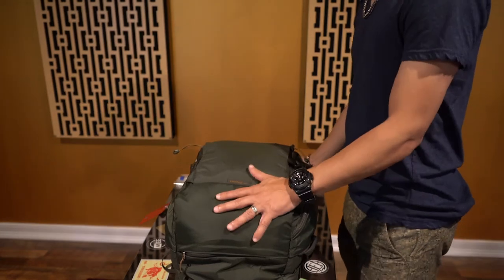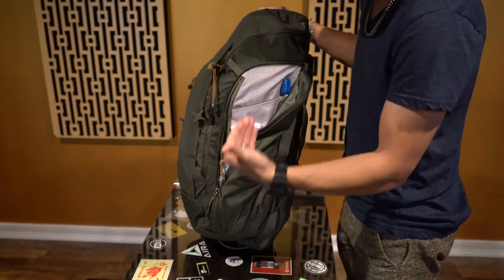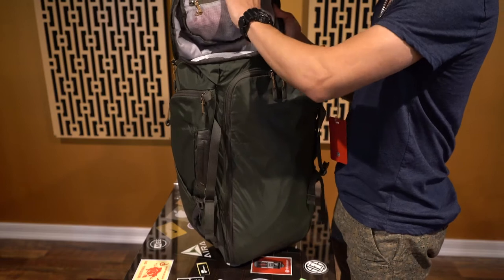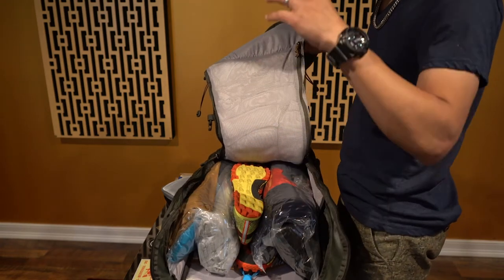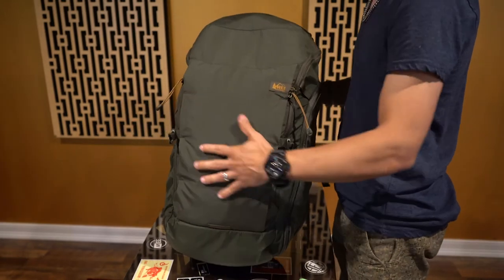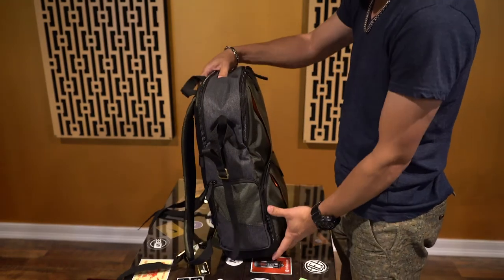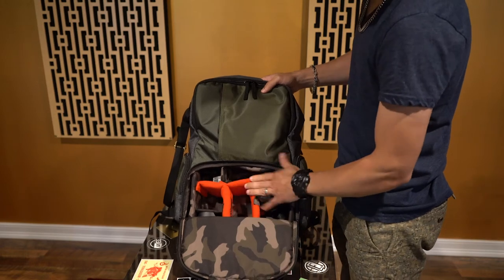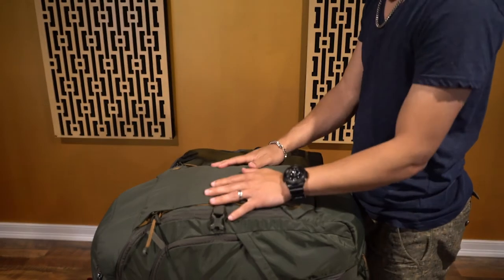One Carry-On for a two week trip....HOW?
How to pack for a two week trip with one Carry-On back pack. Let me know what you think.

Media Backpack - Monfrotto Street Pack

Compression Storage

My Gear:
SONY A7III

Gorilla Pod